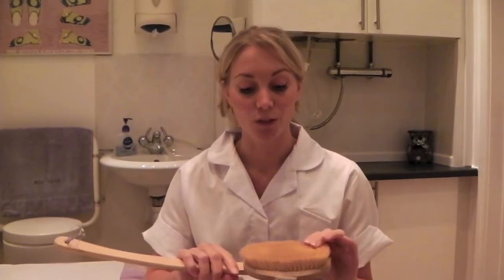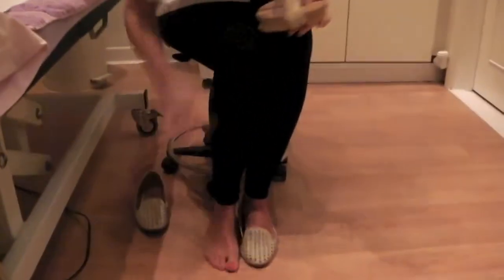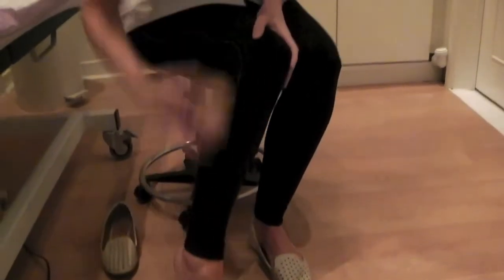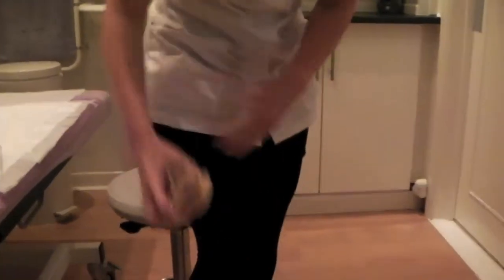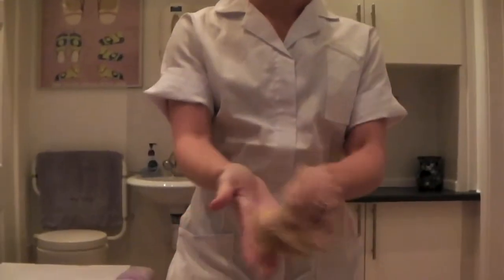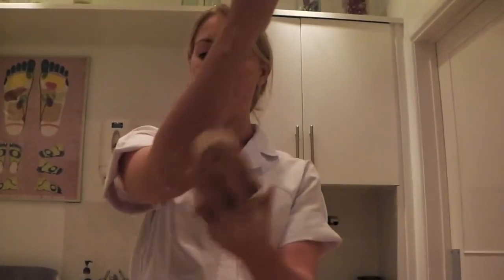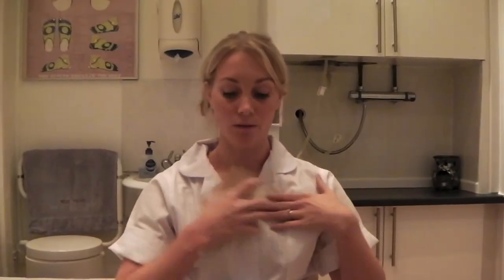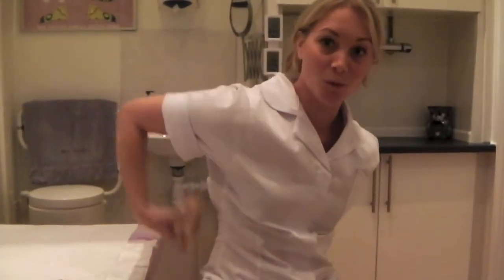Women's Health: Skin brushing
Learn all about skin brushing and its benefits with Gemma of
Gemma is a mine field of information in alternative remedies and healthy skin rituals including Skin Brushing.